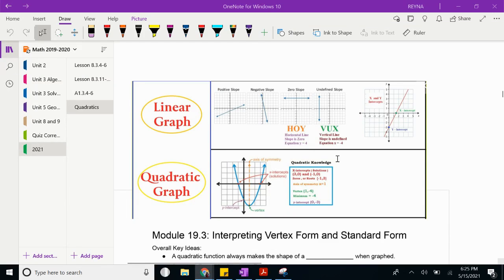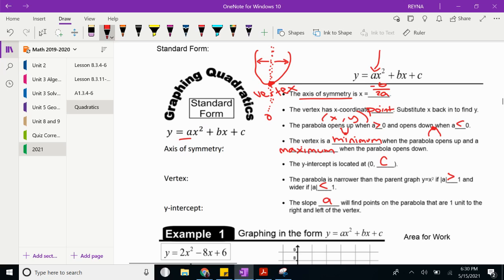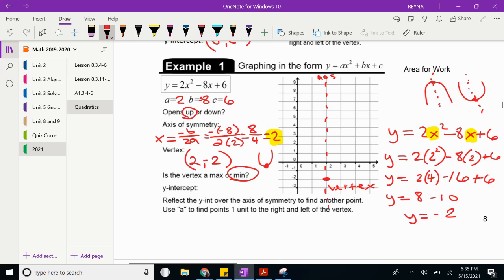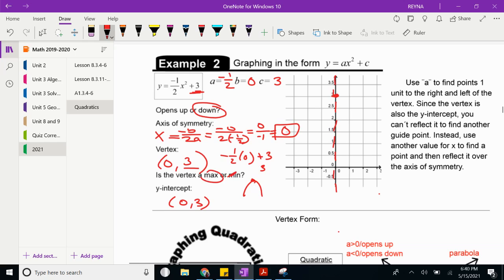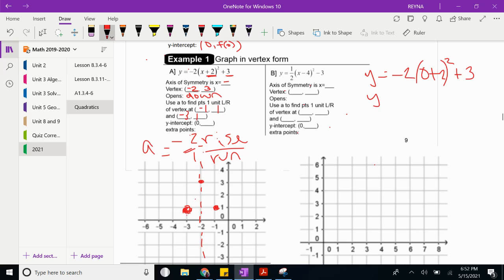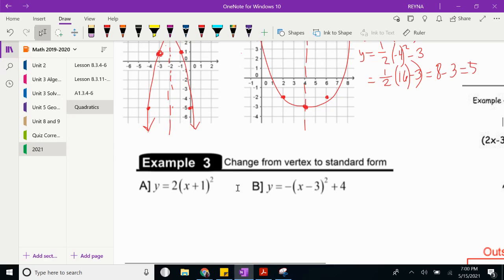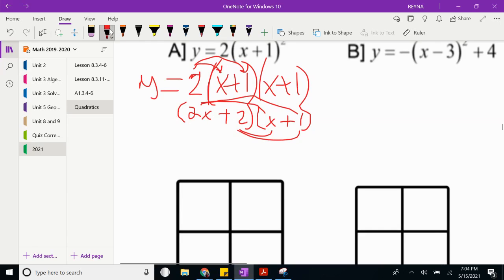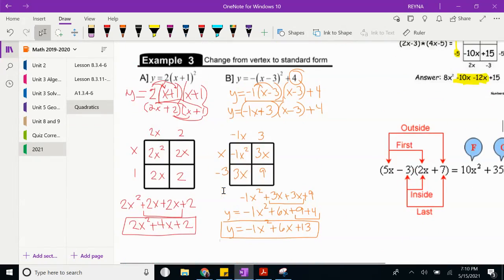A1 Unit 6 - Standard Form and Vertex Form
Algebra 1 IM Unit 6 - Standard Form and Vertex Form Explained as well as how to multiply two binomials using FOIL and the Box Method.